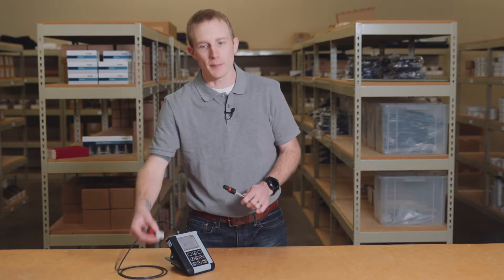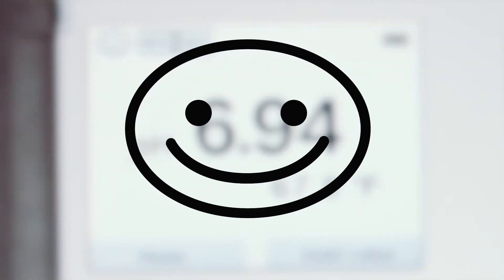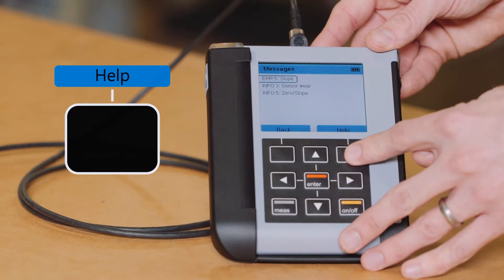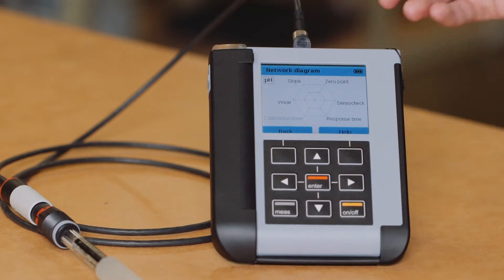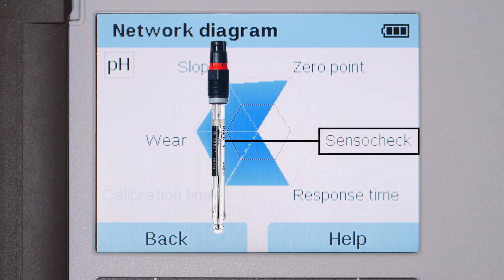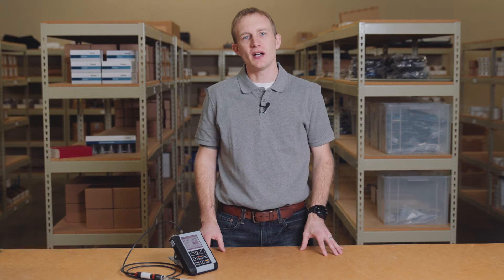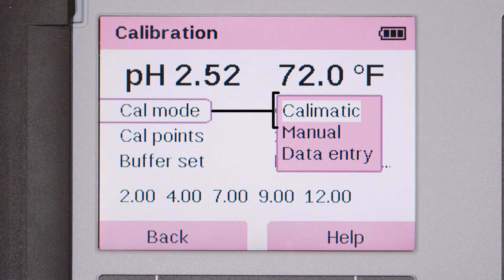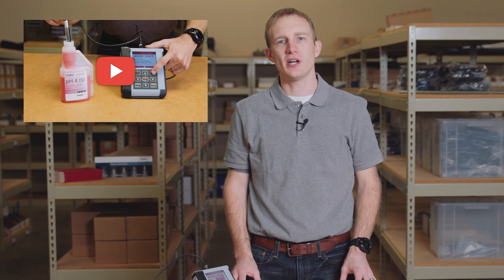Troubleshooting the Portavo 907 Multi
Let’s review common troubleshooting tips using the Knick Portavo 907 Multi portable meter. The Portavo is a great diagnostics tool for in the field or in the lab use. When paired with Memosens sensors, it provides optimal process management with intelligent diagnostics.
Let's take a look at some of the key features which will easily help you to troubleshoot your sensor.

THE SENSOFACE
One of the first things you'll notice on the main screen of your Portavo is the Sensoface. The Sensoface is a graphical indication of the condition of the connected sensor. It also gives the operator an idea if the sensor needs to be attended to. A smiley face indicates that all is okay. A neutral face gives an indication that the sensor should be cleaned and calibrated soon. And lastly, a sad face indicates that the sensor should be visually inspected and cleaned and calibrated or quite possibly the sensor needs replaced.

STATUS MESSAGES
Your Portavo may also indicate error or status messages on the main screen. In this instance, further information on the message can be found by pressing enter and then the helps softkey. In most cases, the issue can be resolved by the operator by performing maintenance on the sensor or by sensor replacement. Your Portavo will give you tips on what to do next.

SENSOR NETWORK DIAGRAM
For a more in-depth analysis on the condition of the connected sensor, the Sensor Network Diagram should be used when troubleshooting pH and oxygen sensors. The Sensor Network Diagram provides single glance information on sensor parameters that are continuously being monitored. The parameter values in the diagram should lie between the outer 100% and inner 50% hexagon. When a value enters the inner hexagon the corresponding text flashes red and the sensor should be attended to. The situation may be remedied by cleaning and calibrating the sensor or the sensor may need to be replaced.

SENSOCHECK
The Sensocheck is a continuous monitoring function specific to the connected sensor. For instance, with pH and ORP sensors the condition of the pH glass membrane in the reference electrode is continuously monitored. The wiring between the sensor and the meter is also monitored. A Sensocheck error may indicate that the sensor is broken or that you have a bad cable. The wear factor on the measuring electrode is also a variable that is continuously evaluated. Extreme process conditions such as high temperatures and very acidic or very alkaline pH values may accelerate wear on the sensor if the sensor network diagram shows a high level of wear on the sensor. Your sensor may need to be replaced.

CALIBRATION MENU
One final troubleshooting tip is linked to the setup of your Portavo's calibration menu. The Portavo is equipped with a convenient automatic calibration feature called Calmatic. Calmatic ensures a more accurate and precise calibration with automatic buffer recognition and temperature compensation. When troubleshooting a sensor that is not accepting or failing calibration, it's very important to check that the calibration settings in your Portavo are set up properly. Calmatic setups with the wrong buffer set selected is a common cause for failed calibrations. Verified that the buffer set you are using matches the buffer set in the selected menu.

If you're unfamiliar with setting up your Portavo's menus, please be sure to check out our Portavo Calibration video.